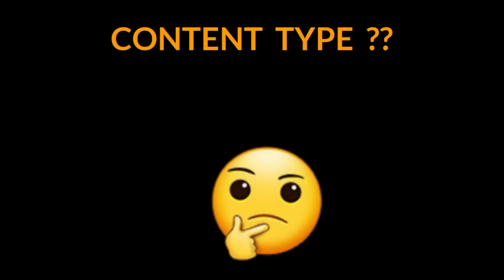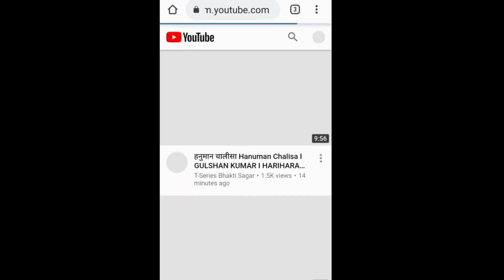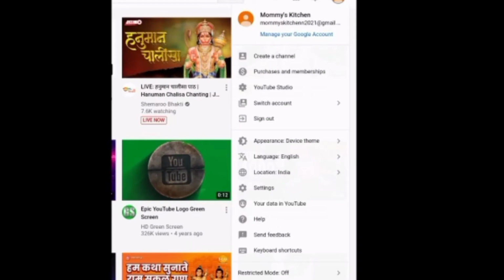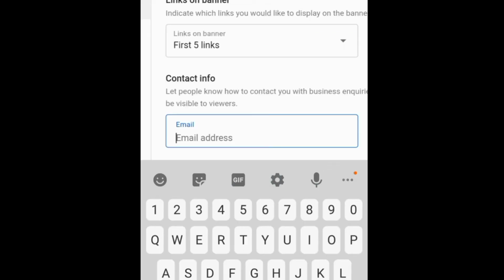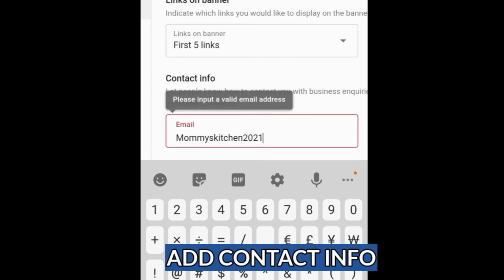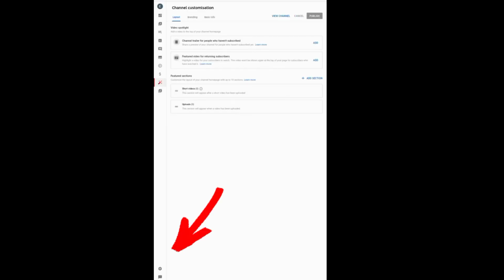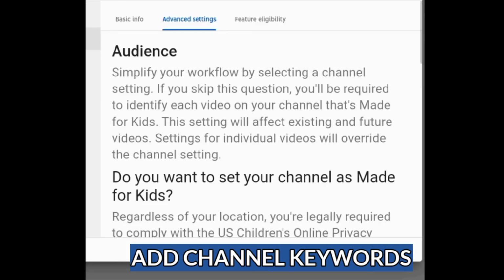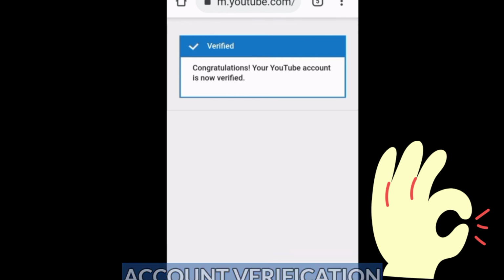How To Start A YouTube Channel In 2021 Tips For Beginners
If you want to know how to create youtube channel 2021 earn money then watch this  step by step tutorial video on how to start a youtube channel in 2021 tips for beginners.

Here you will learn how to create youtube channel in 2021 earn money online 2021.  You will also learn Youtube channel customization 2021.

Timestamps  ⏲️⏲️

00:00 How to start a youtube channel in 2021 tips for beginners
01:29 Create Youtube channel from browser (PC or laptop)
02:44 Create Youtube channel from YouTube app
03:20 How To Customize Youtube Channel
03:31 How to add channel icon
03:50 How to add channel banner
04:13 How to add description
04:29 How to add external links and contact information
05:31 How to add channel keywords and your country
05:55 How to Hide Subscribers
06:07 How to Verify Youtube Channel

✅ Create a Youtube channel in mobile
■ from Chrome browser (same as in laptop or PC)
■ from Youtube Application

✅ Customize Youtube channel
■ Add channel icon, channel banner, description
■ Add channel keywords
■ Add external links
■ Verify channel

Watch the next part over here

Related queries-

🔘 how to create youtube channel 2021 earn money

🔘 how to create youtube channel in 2021 earn money online 2021

🔘 how to start a youtube channel for beginners and make money

🔘 how to start a youtube channel for beginners 2021

🔘 how to start a gaming youtube channel in 2021

🔘 starting a youtube channel 2021 - getting started guide for beginners

🔘 how to start a youtube channel in india for free & earn money [2021] new

Thanks 😀